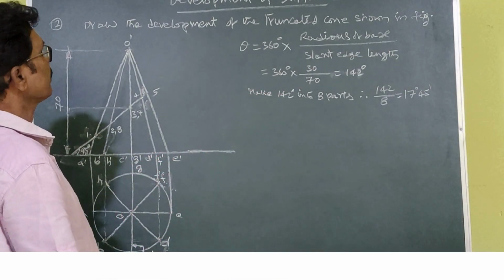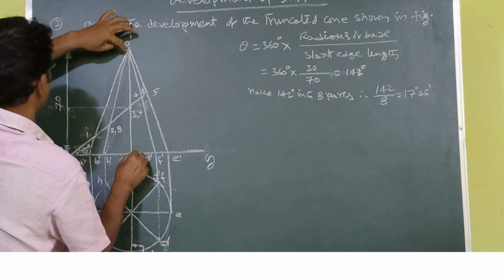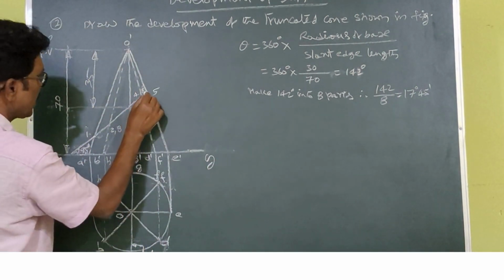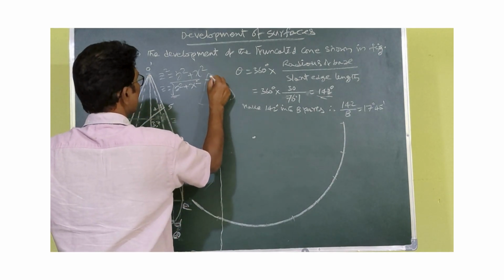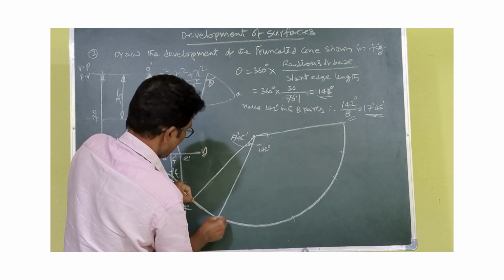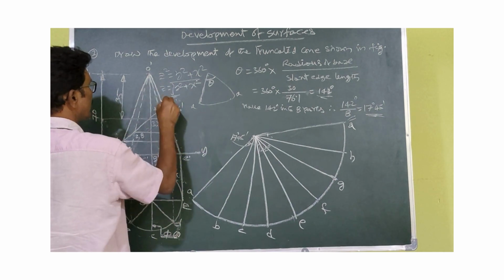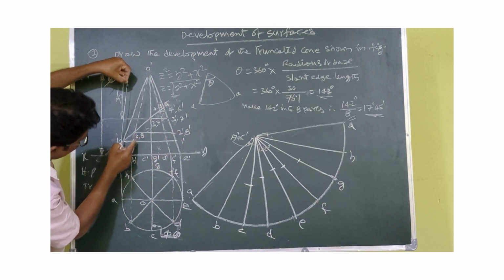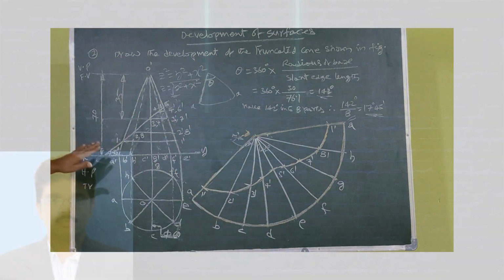DEVELOPMENT OF SURFACES (PROBLEM - 2)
(PROBLEM - 2)
ENGINEERING DRAWING